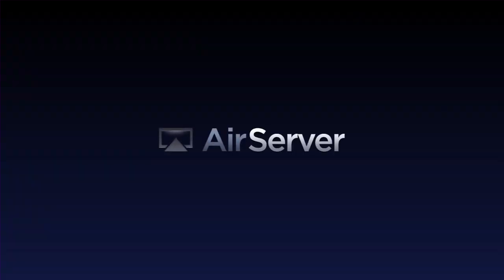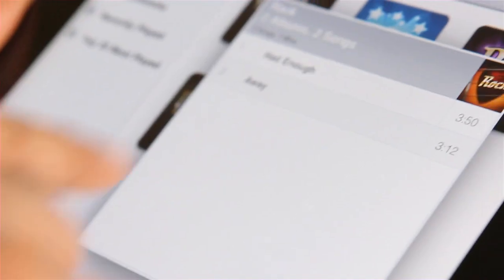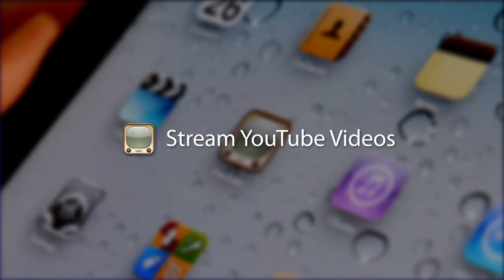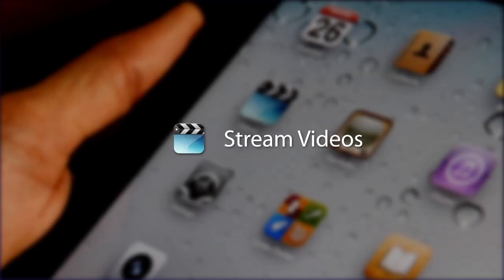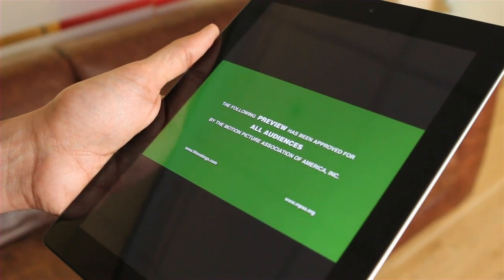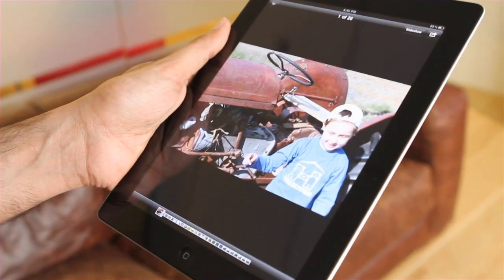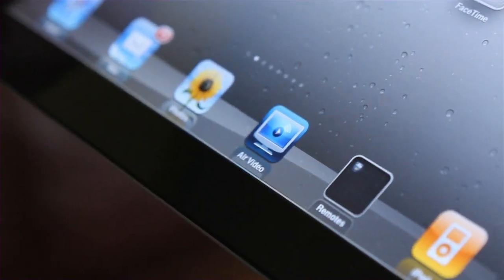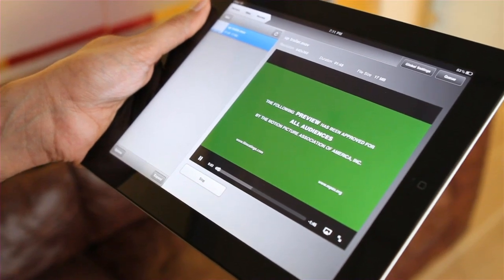AirServer - Bring AirPlay to your Mac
AirServer is a Mac application that adds AirPlay audio, video and photo receiving capabilities to your Mac. With AirServer you can now stream audio, videos and photos from any AirPlay compatible application running on your Mac, PC or iOS device.